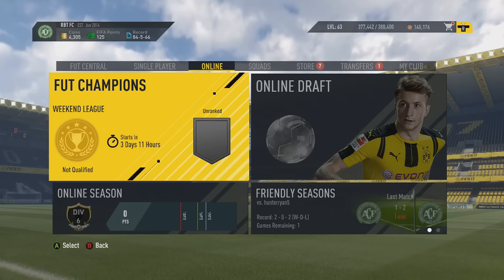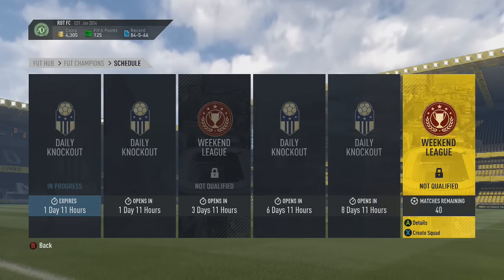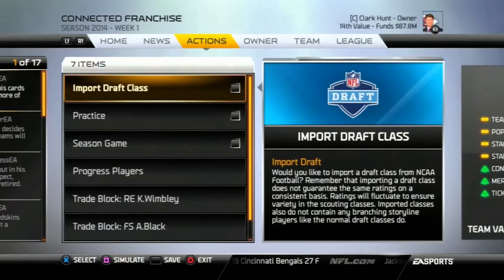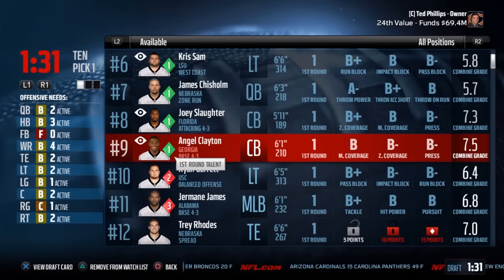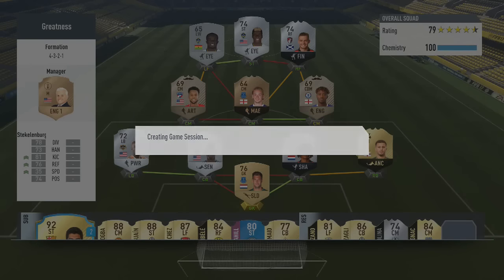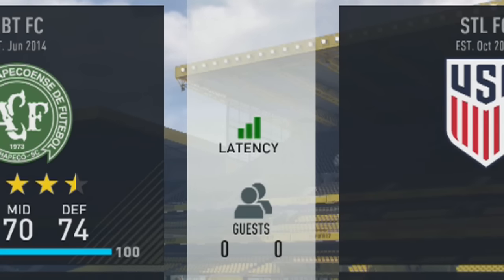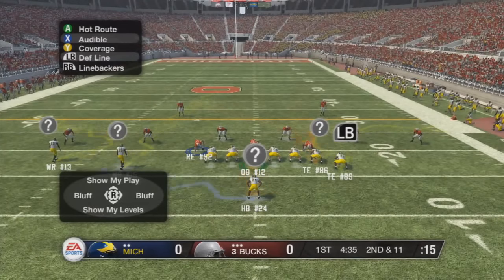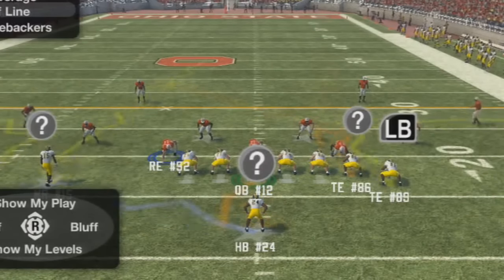6 Things That NEED To Be in Madden 18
for the thumbnail!

MADDEN 18 WISH LIST!

LEAVE A LIKE FOR MORE MADDEN 18!

SPORTS! FOOTBALL! GAMING! MADDEN! NFL! MADDEN! ULTIMATE TEAM! MUT! CHALLENGES! GAMEPLAY! HOW TO! PACK OPENINGS!

Madden 18! Madden 18 Wish List! Madden 18 Team Play? Madden 18 MUT Champions? MUT Champions! Madden 18 Home Field Advantage! Wishlist! Madden 18 Fixes!